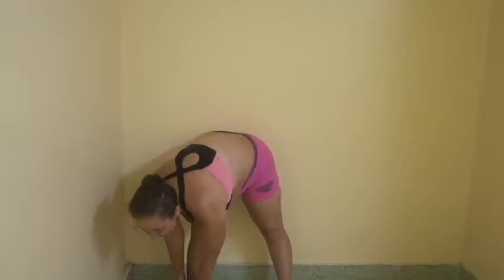Every Aerobics Ad Ever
I'm sure we've all seen these ridiculous ads at some point in our lives. For a lot of people, this will be a 90's throwback.